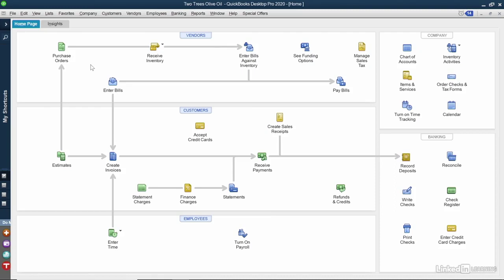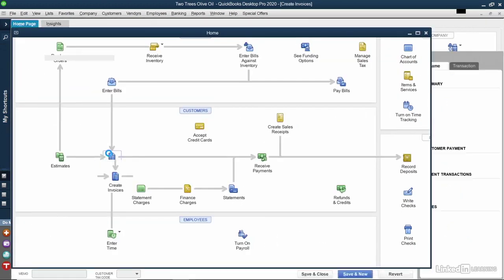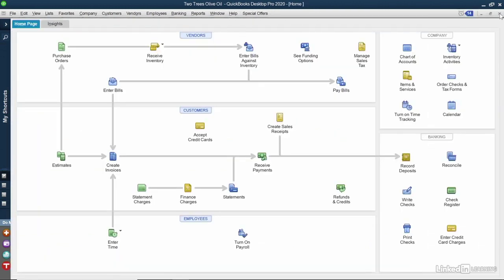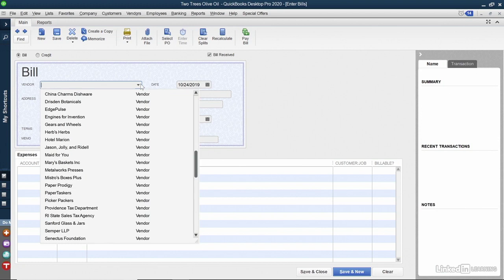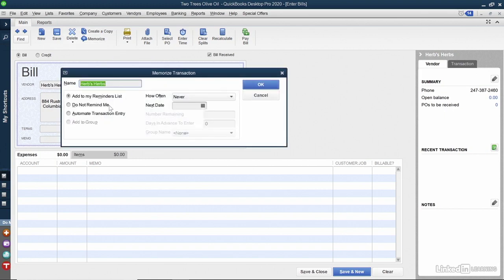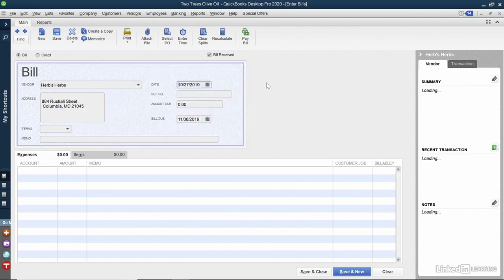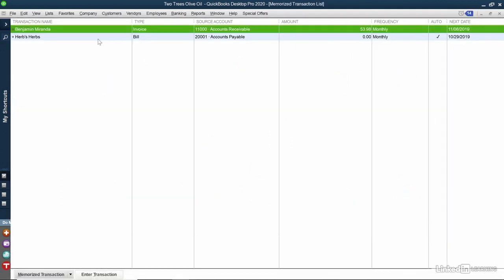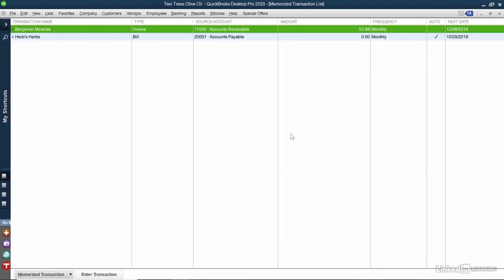50 How to Memorize Transactions in QuickBooks Pro 2020 | Automate Invoices & Bills Easily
Learn how to save time and automate your accounting workflow by memorizing transactions in QuickBooks Pro 2020. In this tutorial, you’ll discover how to memorize invoices and bills so QuickBooks can remind you or automatically create recurring transactions.

We’ll cover:
- How to memorize recurring invoices for regular customers
- How to automate bills with variable amounts
- Setting reminders vs automatic transaction entry
- How to manage memorized transactions list
- Editing or deleting memorized entries

This feature is perfect for businesses that deal with repeat billing, subscriptions, or fixed monthly expenses. Save time, reduce errors, and streamline your bookkeeping process.